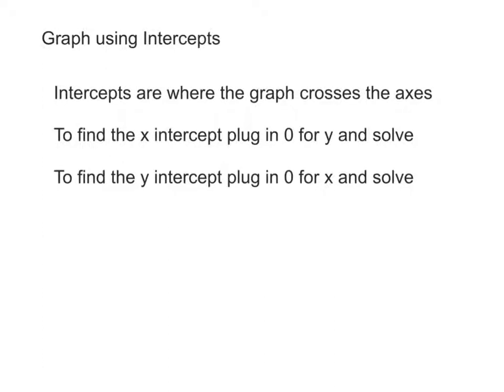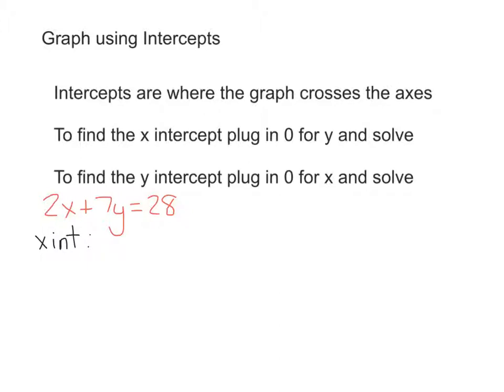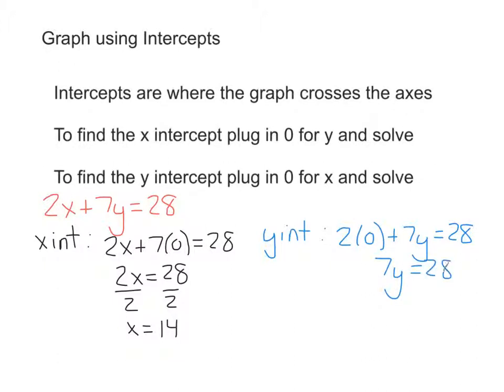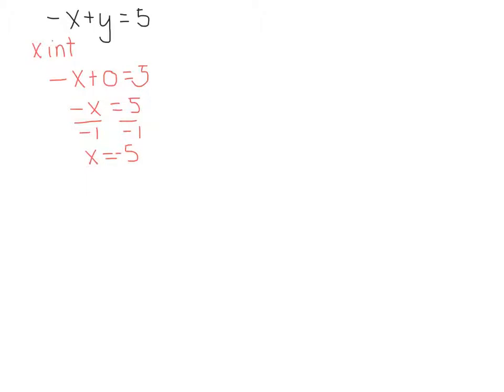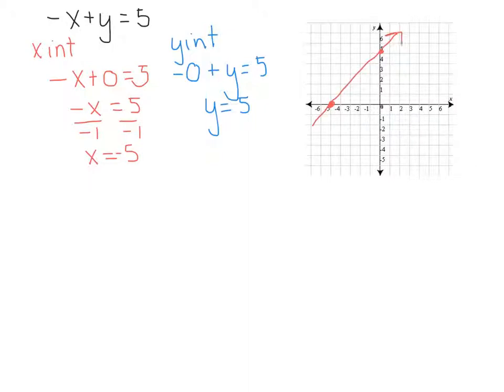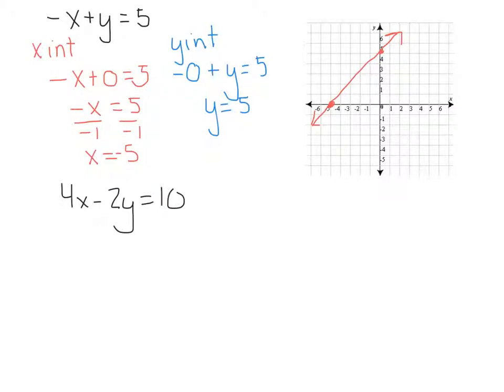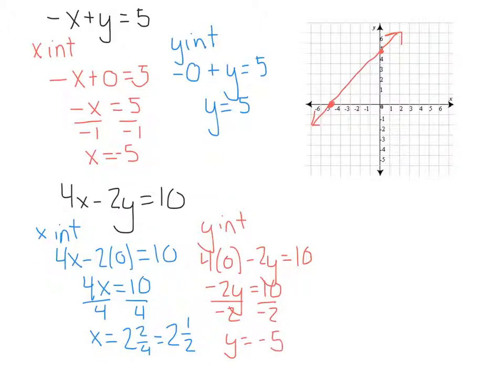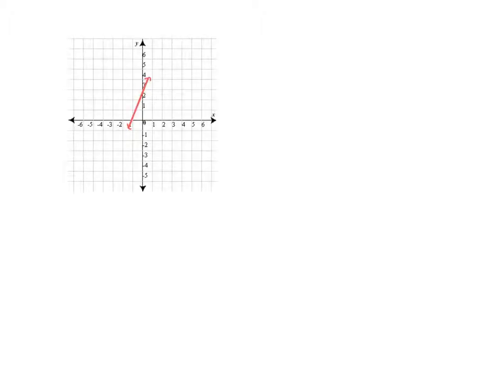Graphing by finding intercepts